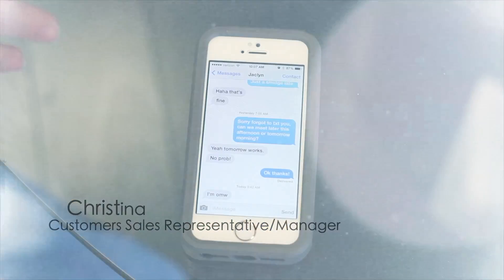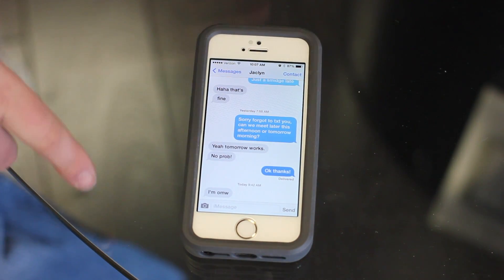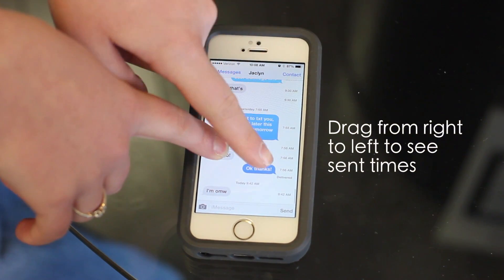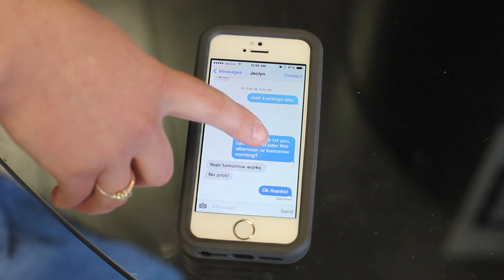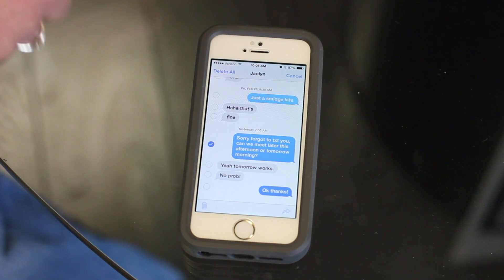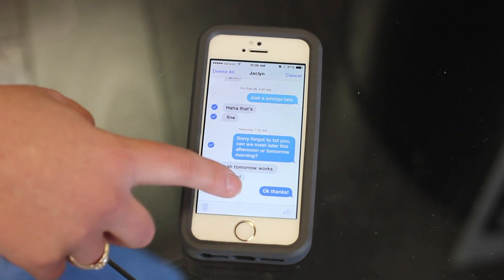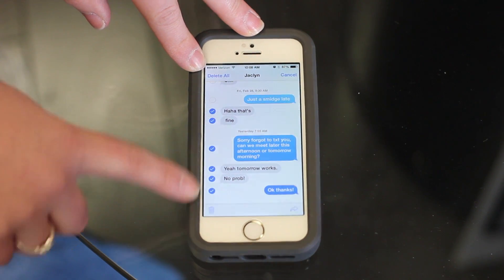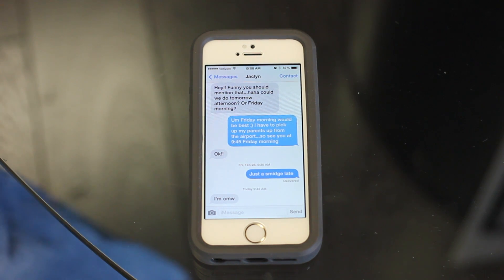How to Delete Texts in iMessage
Christina shows us some features of the newest iOS7 iMessage including swiping to see the times of your sent and recieved text messages and selecting and deleting a group of texts.